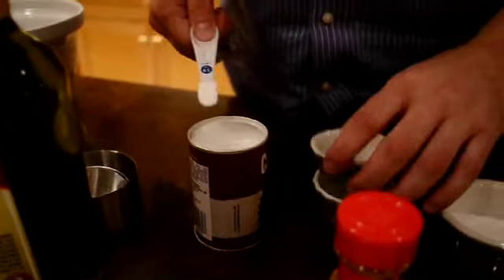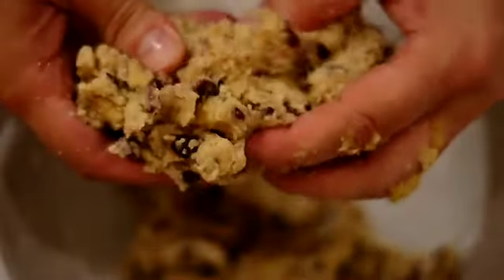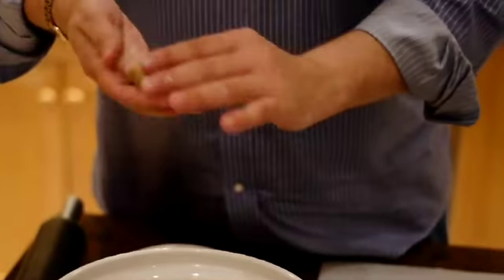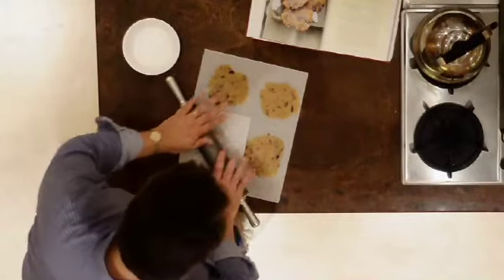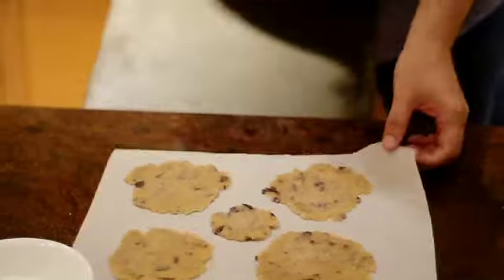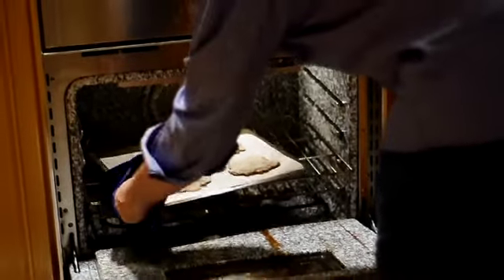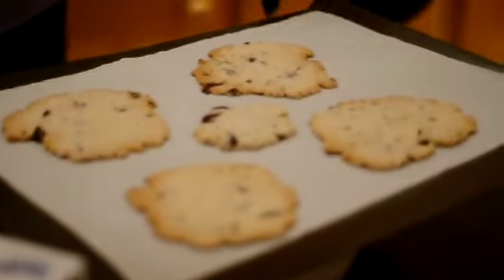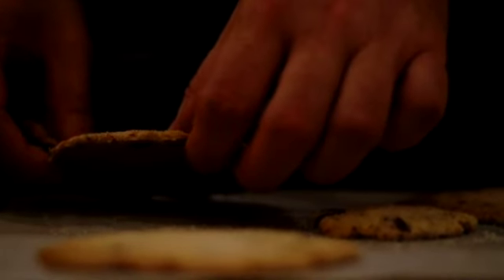David Leite shares a recipe from his new cookbook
Author David Leite explains how to cook an olive and lemon cookie recipe from his cookbook: "The New Portuguese Table: Exciting Flavors from Europe's Western Coast." The cookies are an example of contemporary Portuguese cooking that differs from tradition in addition to being a unique flavor for a western tongue. (Video by A.J. Chavar / Star-Ledger)